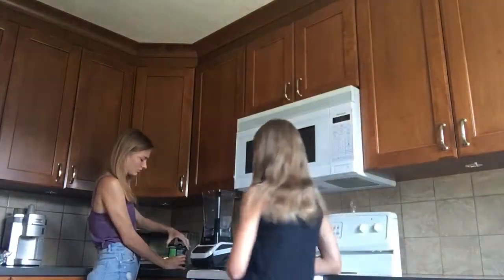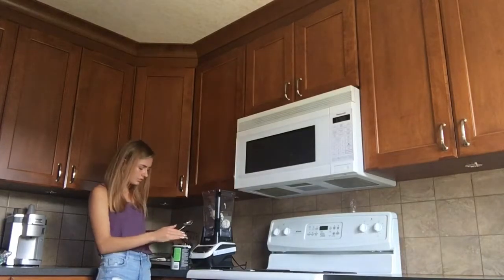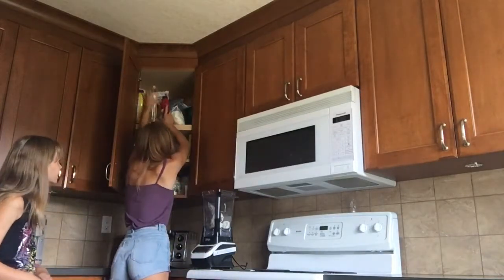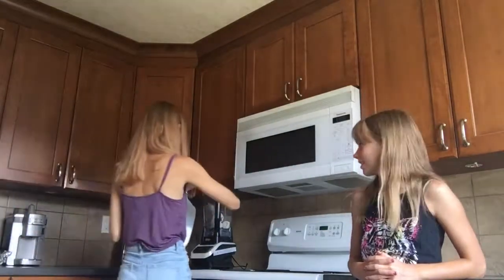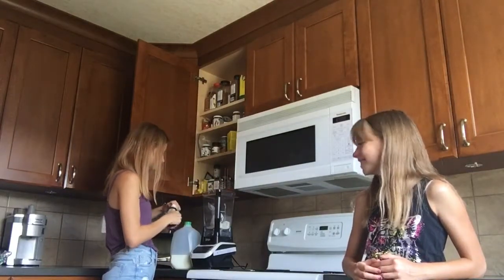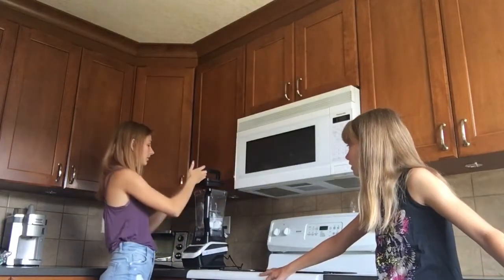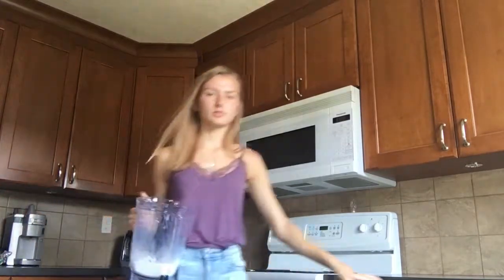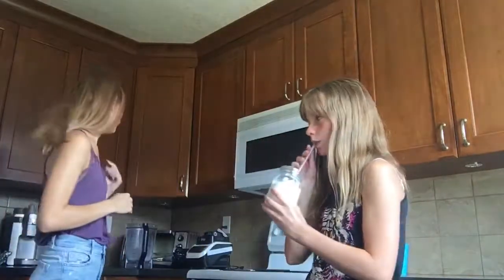DIY Starbucks At Home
Me and my little sister made Starbucks at home!